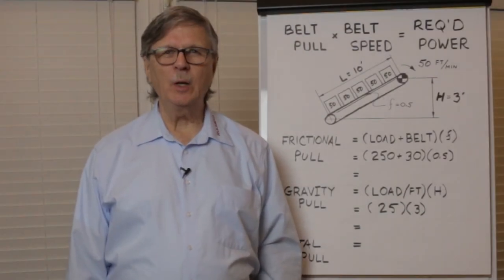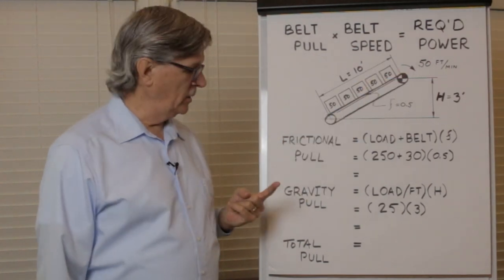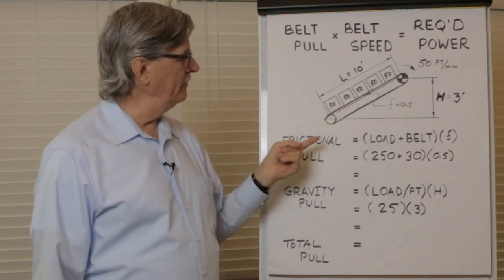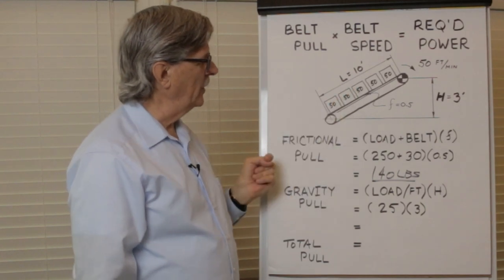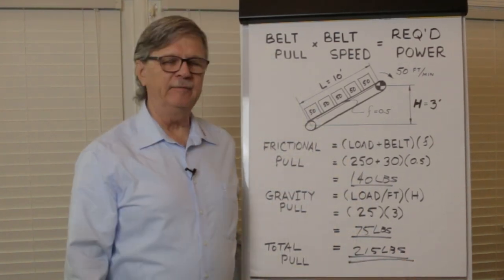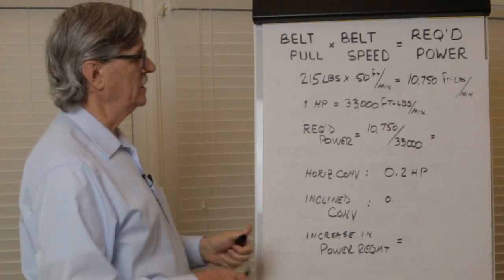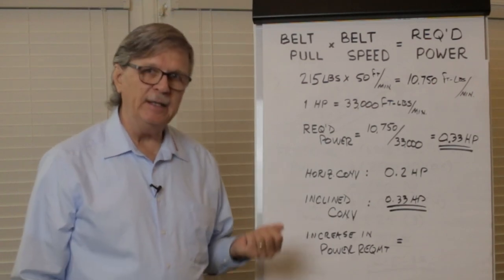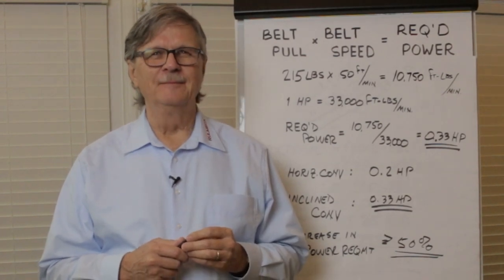Belt Pull and Power for Inclined Conveyors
Mike Gawinski explains how to calculate required belt pull and required conveyor drive power on an inclined package handling belt conveyor. For a free copy of the company's power calculation program go to:
0:00 Introduction
0:19 Inclined Conveyors
0:41 Belt Pull Calculation
0:56 Belt Pull to Overcome Friction
2:02 Belt Pull to Overcome Gravity
2:46 Converting to HP
4:06 Comparison of Horizontal and Inclined Conveyors

This video explains how to calculate belt pull and required power to move discreet packages on an inclined slider bed conveyor.  An understanding of the basic aspects of conveyor bulk pull is essential to properly designing, operating and maintaining belt conveyors. We know that the power required to move a load on a belt conveyor equals belt pull times belt speed.

Required Power = Belt Pull x Belt Speed

The belt pull required to move packages on an inclined slider bed conveyor equals the belt pull required to overcome friction plus the belt pull required to overcome gravity.

Belt Pull Required to Overcome Friction:
The belt pull required to overcome friction equals the total weight of all packages, plus the weight of the belt times the coefficient of friction between the bottom of the conveyor belt and the top of the slider bed.

For example, if a 10 foot long conveyor moves five 50 pound boxes simultaneously at a belt speed of 50 feet per minute on a conveyor belt with a weight of 3 lbs/ft, on a slider bed with a frictional coefficient of 0.5, then the belt pull to overcome friction is calculated as follows.  First, calculate total weight.

Total Weight = 5 packages x 50 lbs/package + 10 feet of belt x 3 lbs/ft
Total Weight  = 250 lbs + 30 lbs = 280 lbs

Belt pull required to overcome friction equals total weight times frictional coefficient between the bottom of the belt and the top of the slider bed.

Belt Pull = Total Weight x frictional coefficient
Belt Pull = 280 lbs x 0.5
Belt Pull = 140 lbs

Belt Pull Required to Overcome Gravity:
Belt pull required to overcome gravity equals the weight per foot of the load on the conveyor times the change in elevation of the conveyor.  In this example, we have five boxes at 50 lbs/box, which equals a total load of 250 lbs.

Since the conveyor is 10 feet long, the average weight per foot of load on the belt equals 250 lbs divided by 10 ten, which equals 25 lbs/foot.

Belt pull = Weight per Foot of Load x Change in Elevation
Belt pull = 25 lbs/ft x 3 feet
Belt pull = 75 lbs.

Total Required Belt Pull = Belt Pull to Overcome Friction + Belt Pull to Overcome Gravity
Total Required Belt Pull = 140 lbs + 75 lbs
Total Required Belt Pull = 215 lbs

Then, convert this to required power.

Required Power = 215 lbs x 50 fpm = 10,750 ft-lbs/min

Convert that to a useful unit of measure.  One horsepower (HP) equals 33,000 ft-lbs/min. Therefore, our power requirement can be converted as follows.

Required Power = (10,750 ft-lbs/min)/(33,000 ft-lbs/min per HP)

Required Power = 0.33 HP

Now we can select an appropriate conveyor drive system.

Compare this "inclined conveyor" example with the "horizontal conveyor" described in our previous video.  Note that a change from a horizontal conveyor to an inclined conveyor with a 3 foot change in elevation (all other parameters remaining constant) results in a power requirement which is more than 50% higher.

The inclined conveyor requires 0.33 HP while the horizontal conveyor only requires 0.2 HP.  This underlines the fact that it is always important to calculate belt pull required to overcome gravity as well as belt pull required to overcome friction in inclined conveyors.